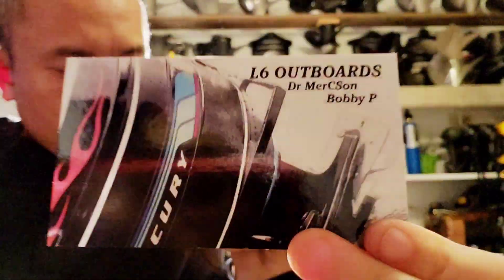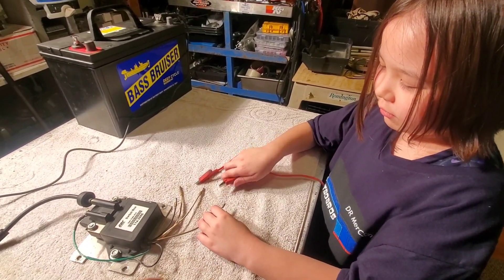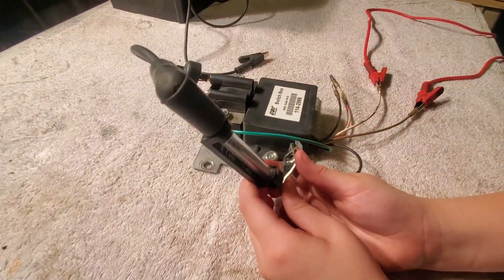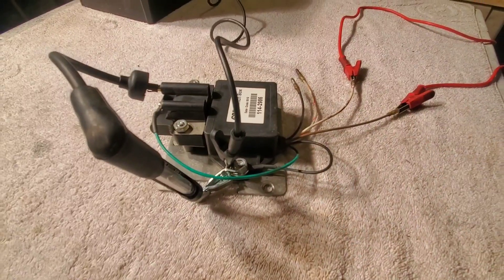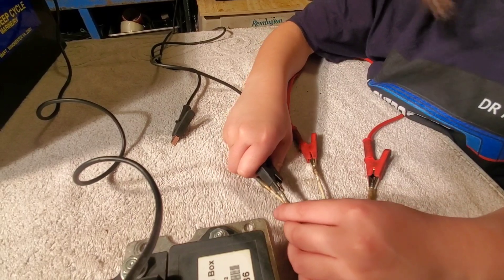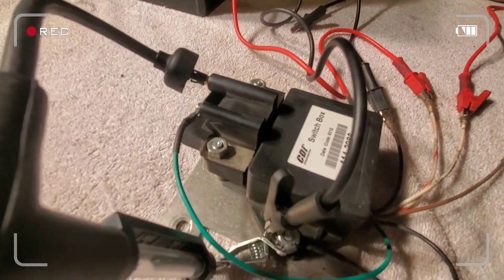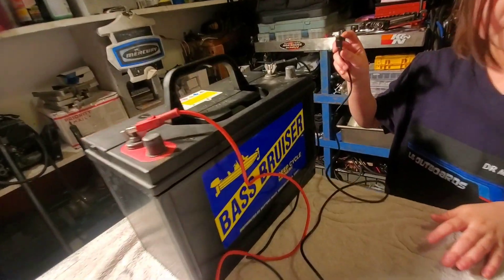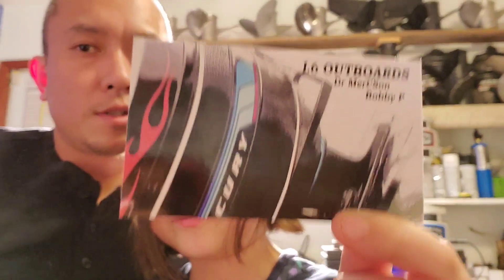Mercury Outboard CDI Swithchbox Testing: Got Spark?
link for Switchbox in Vid

Quick vid with Dr. LK performing the operation. We walk you through the process of testing a CDI switchbox and ingnition coil for proper functionality before the install. Special thanks to to DR. LK with the assist. Hope your guys enjoyed the video!